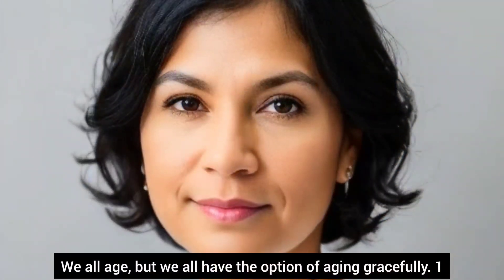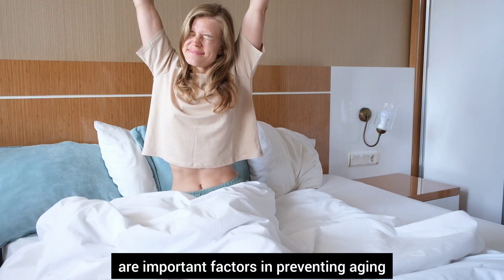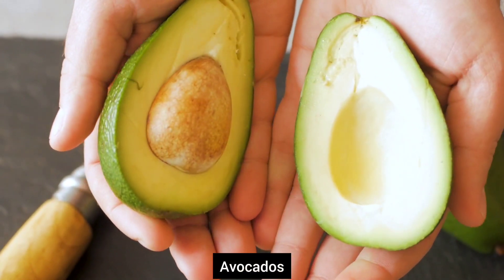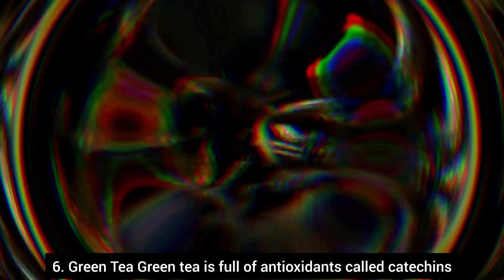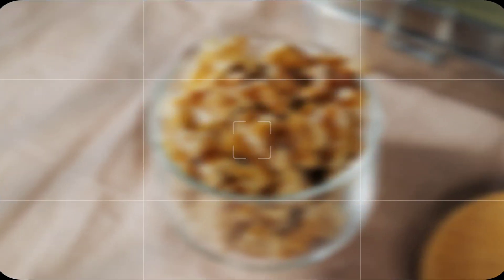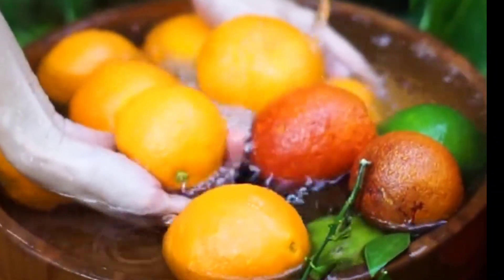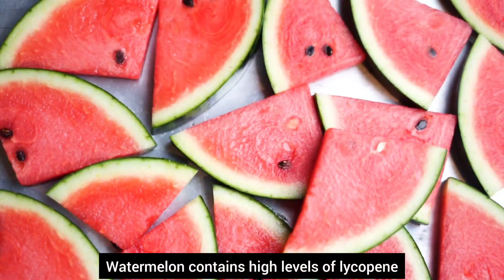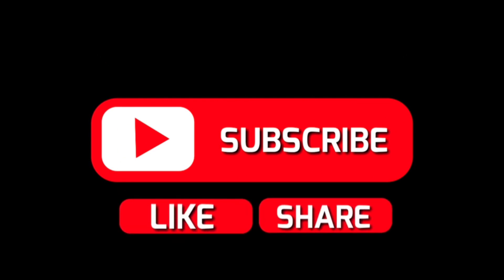20 ANTI-AGING Foods For WOMEN..(SLOW DOWN AGING).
Are you looking for the secret to youthful and radiant skin? Look no further! In this video, we will be discussing the top 20 anti-aging foods that every woman should be incorporating into their diet. From blueberries to avocados, get ready to discover the key to glowing from the inside out. Let's get started!